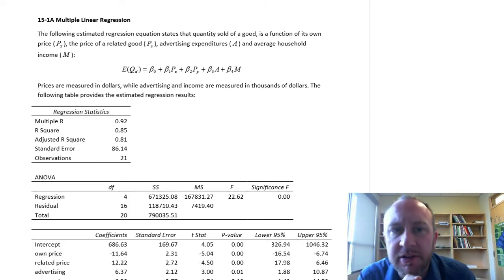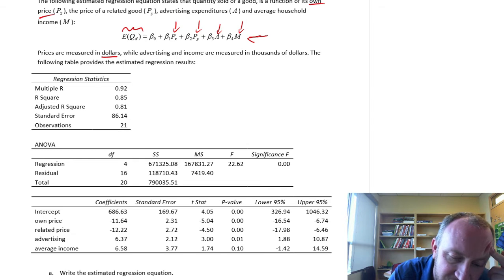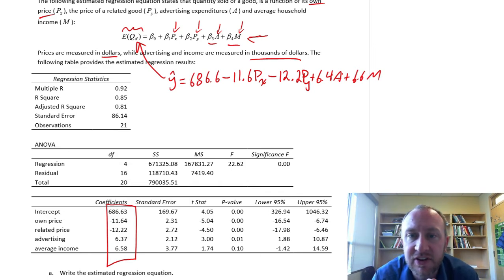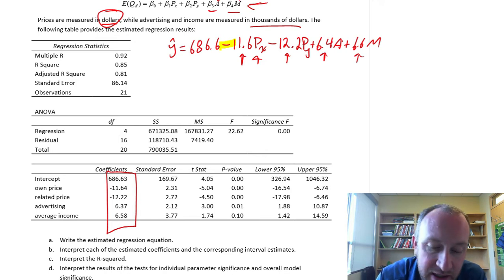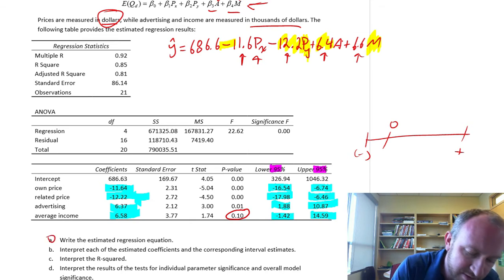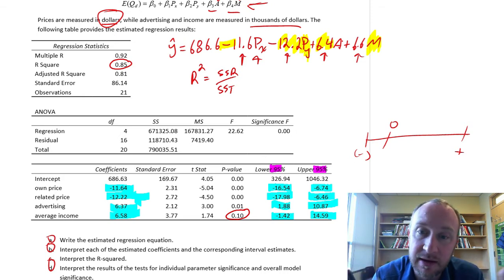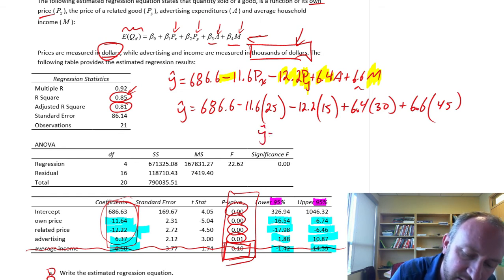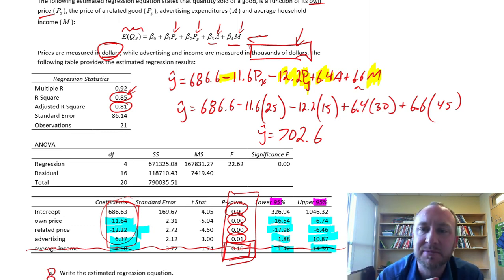Statistics Module 15 - Multiple Linear Regression - Problem 15-1A